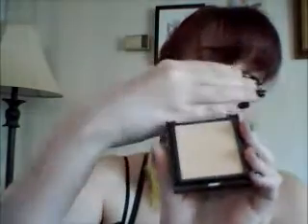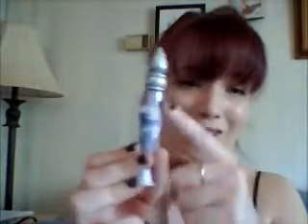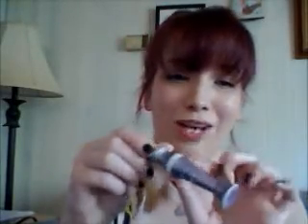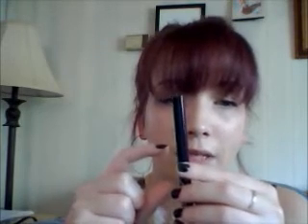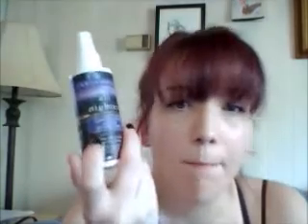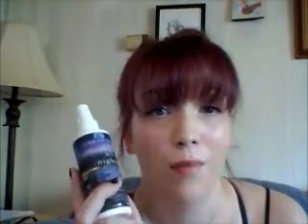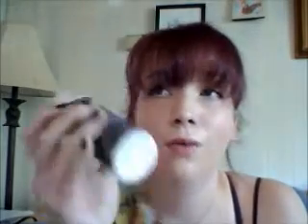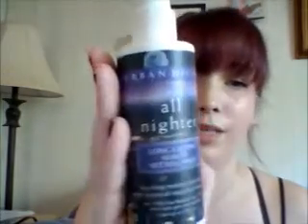CB: Long Wear Convention/Cosplay Makeup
Hello my delectable dorks! So finding good, long wear makeup products for conventions is hard. So I've compiled a list of my favorite long wear products to help make it a little easier! If you have products to suggest, or have any questions feel free to msg me either here, or on FB through my page Cosplay Bombshell and I'll be more than happy to answer you as best I can. Good luck and happy Star Wars Day! (May the 4th be with you!)

Products Shown:
Hello Flawless by Benefit in Champagne
Urban Decay Afterglow Glide-On Cheek Tint in Quickie
Urban Decay Eyeshadow Primer Potion
Toki Doki Lip Stain in Pink Martini
Toki Doki Lip Stain in Donutella
Maybelline Colour Whisper in Made-It Mauve
Urban Decay 24/7 Waterproof Liquid Eyeliner in Perversion